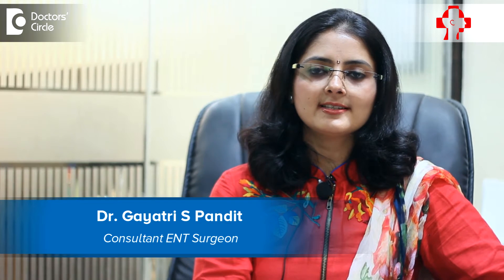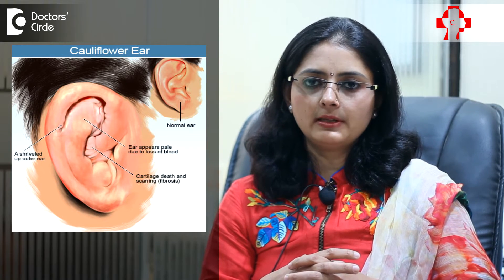Is Cauliflower Ear a reversible condition? - Dr. Gayatri S Pandit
If treated promptly, cauliflower ear can be a reversible condition. What it requires is a prompt evacuation of the blood which is getting accumulated there so that there is a contact back between the skin and the cartilage and the cartilage gets its blood supply back and also since the cartilage e can get infected leading to perichondritis, it needs to be treated with an appropriate antibiotics for a longer number of days and a pressure bandage is required. Sometimes repeated evacuation might be required to treat a cauliflower ear. If all these things are done promptly, then it can be reversible. If not the cartilage can go for a shrinking leading to a permanent damage.